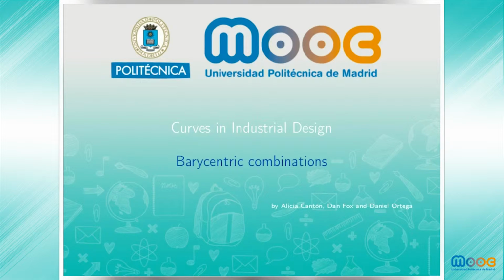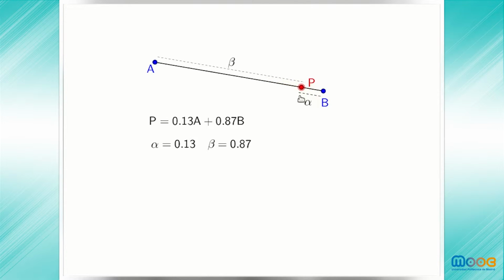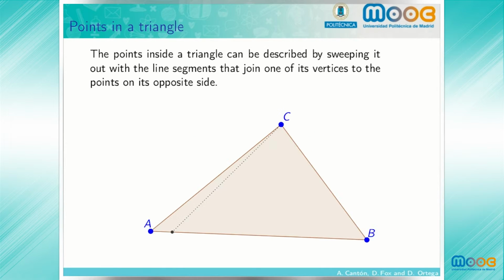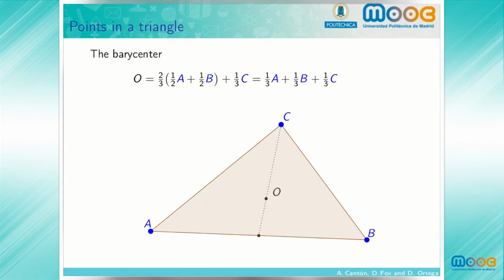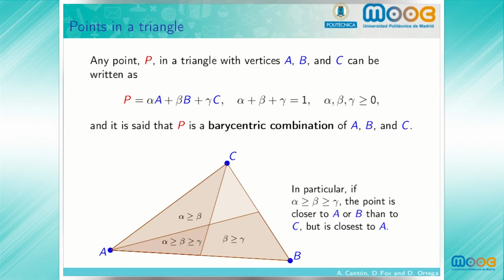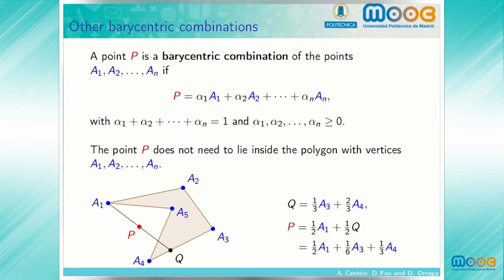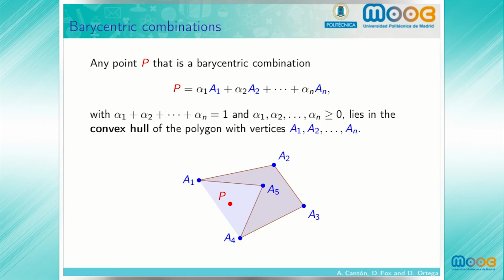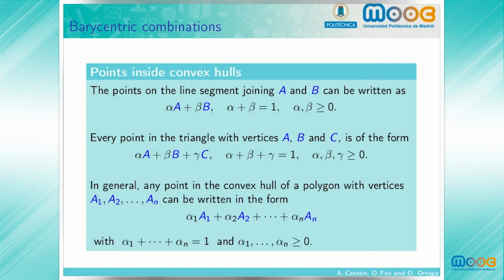MOOC Curves 7.2: Barycentric combinations